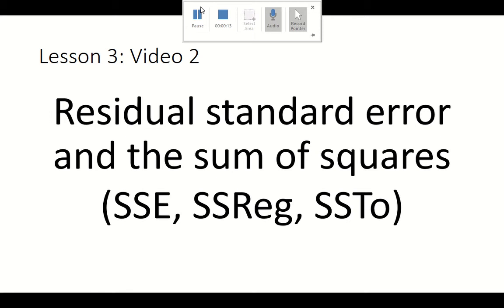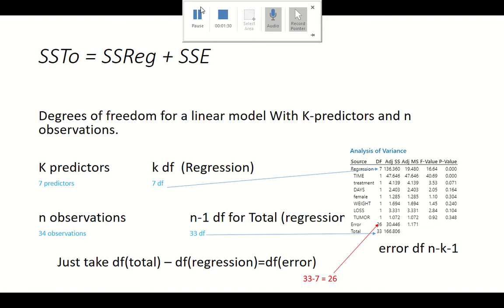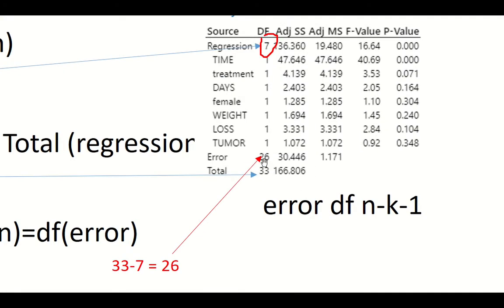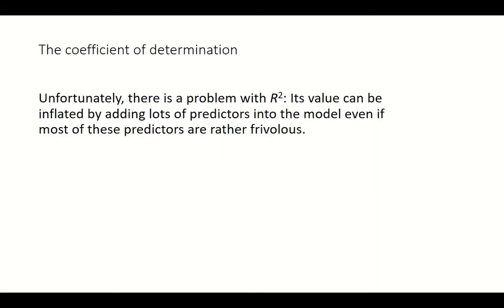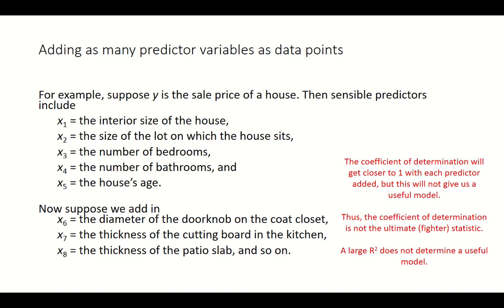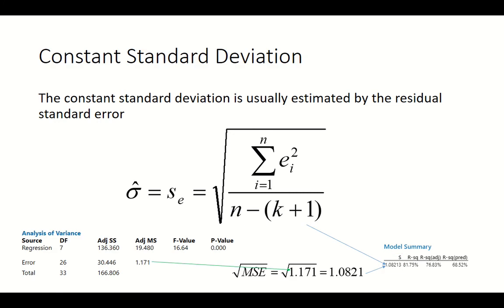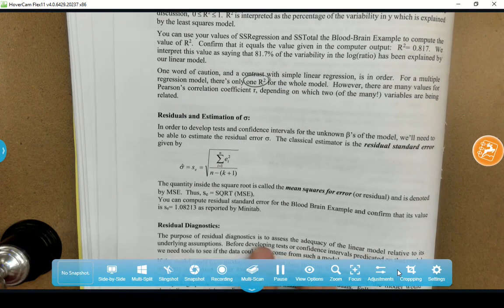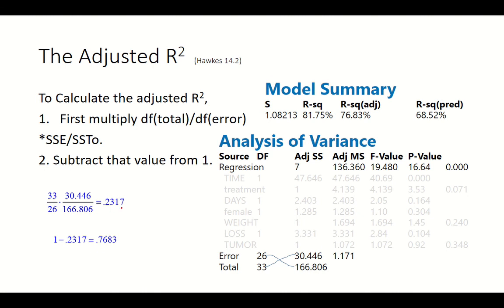MAT 382: Lesson 3 video 2: Residual analysis and Multiple Regression.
Explores the residual standard error estimated by S. Variation is a key concept in statistics, and SSE, SST, and SSR measures the variation in our multiple linear regression model.